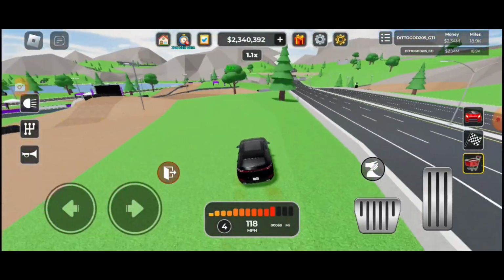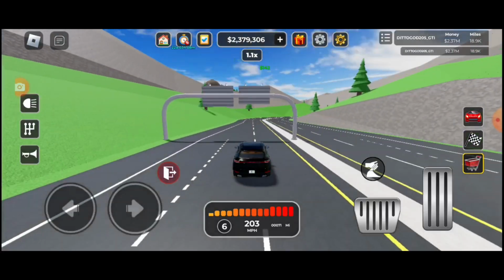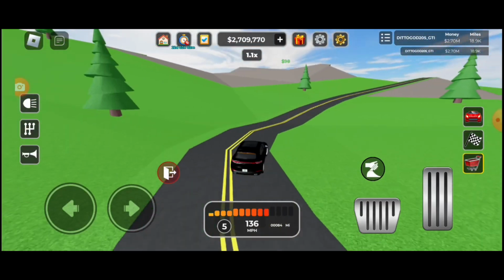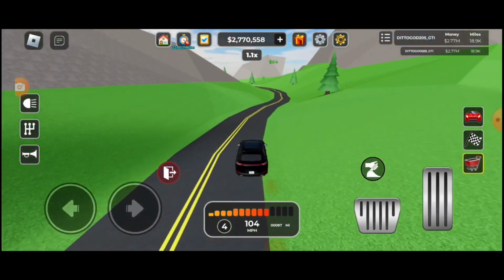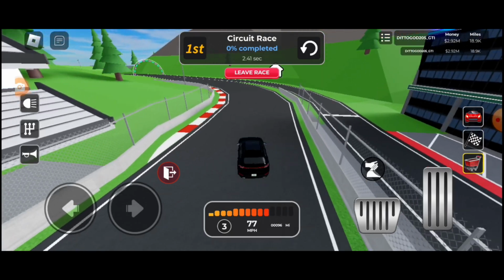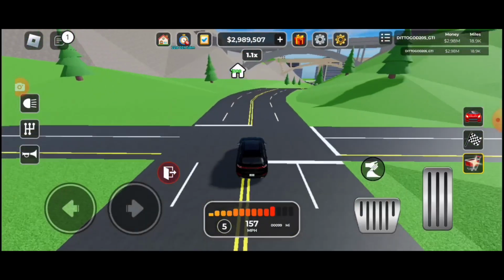Genesis of the Luxury SUVs - Dealership Tycoon Porsche Cayenne Review